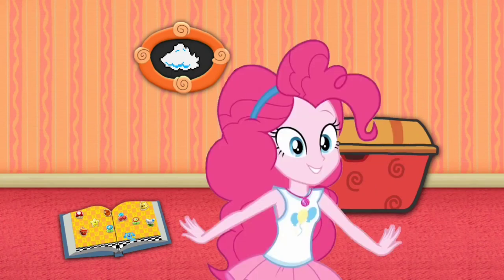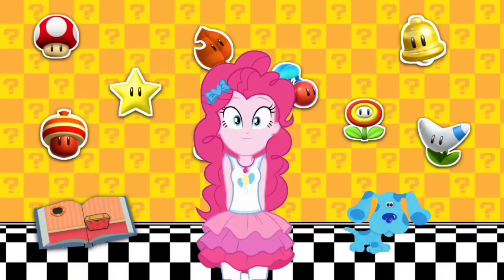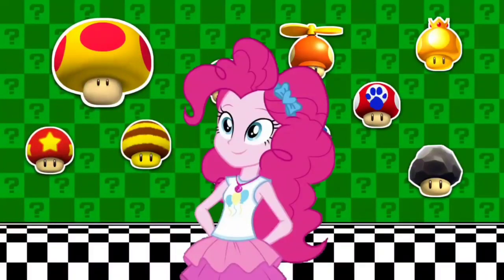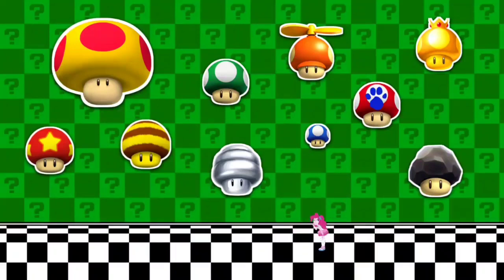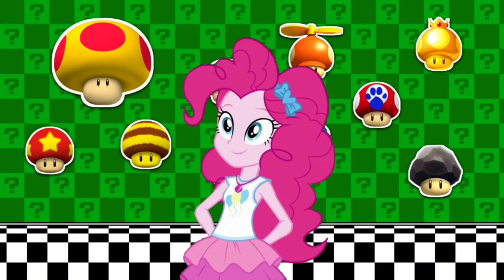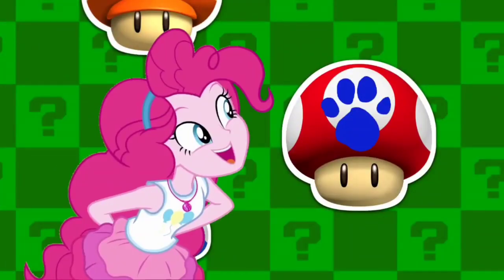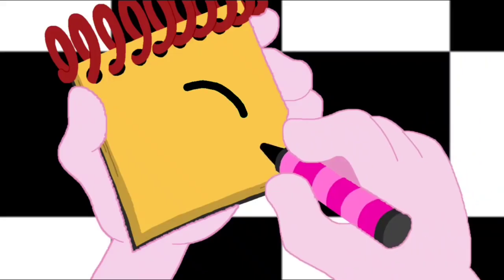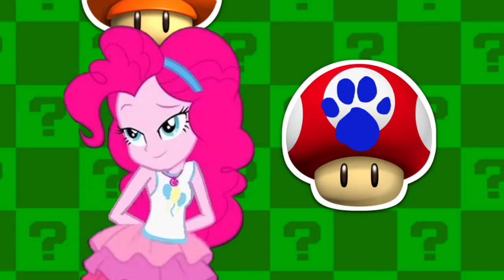Blue's Clues and Pinkie Pie: Skidoo Series Episode 38 - Book of Mario Items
Pinkie Pie and Blue are skidooing to the book of items in a Mario Game.

Credit to Ben Casey, RoccoTheBlue'sClues&OtherShowsFanatic3000, Botchan-MLP, SketchmCreations, rupahrusyaidi and Other Vector Artists